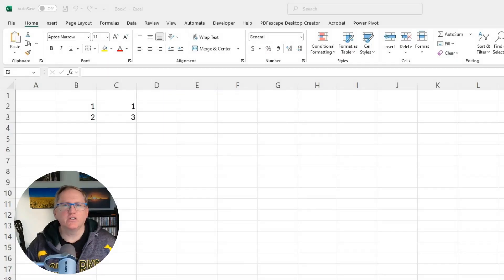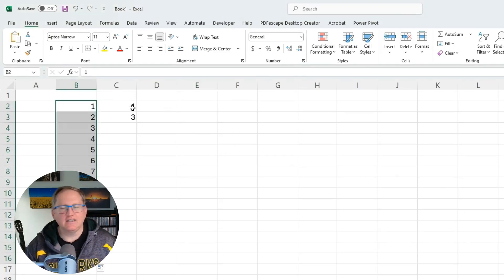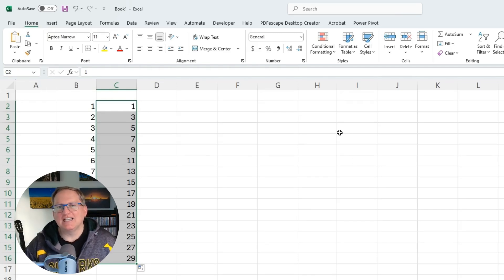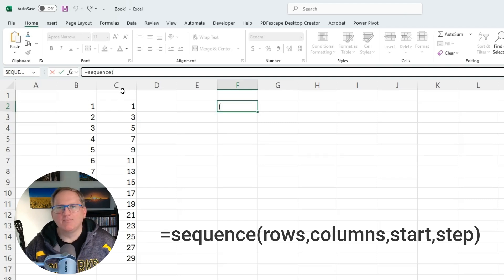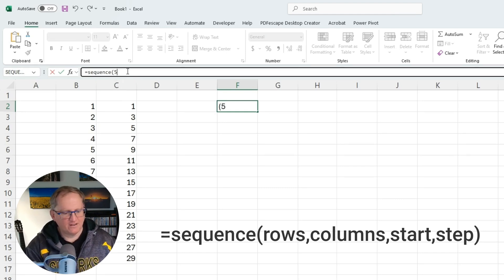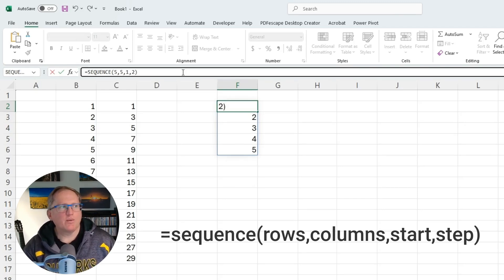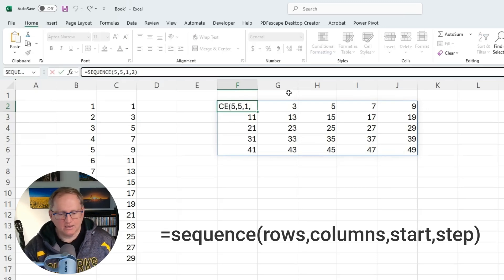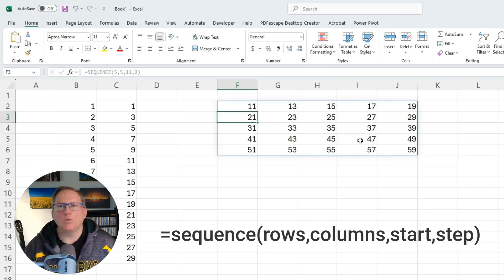Excel Sequence Function for generating sequences of numbers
The sequence function in Excel is a handy was to generate sequences of numbers across rows and columns. In this 2 minute tutorial I demonstrate how it works.